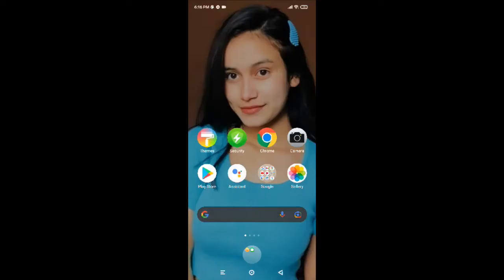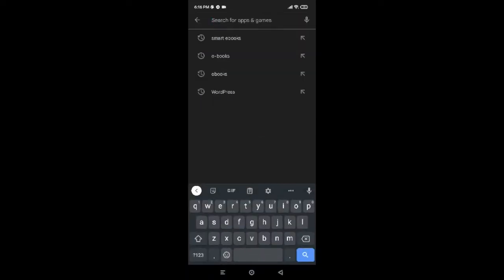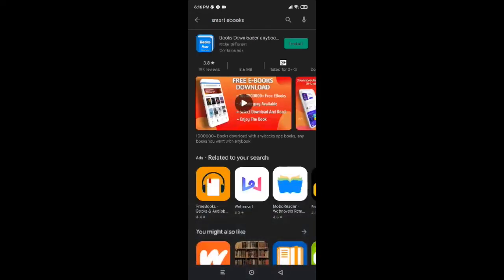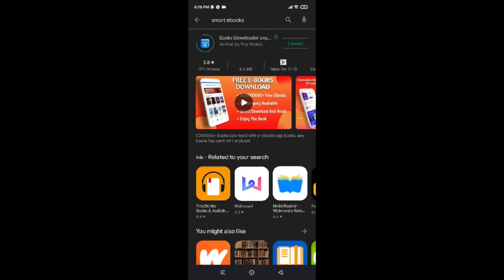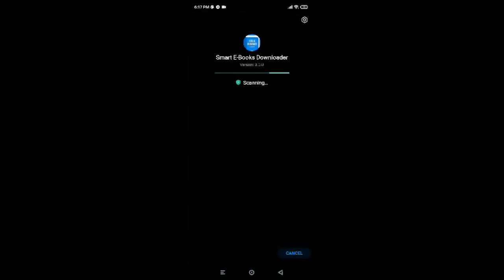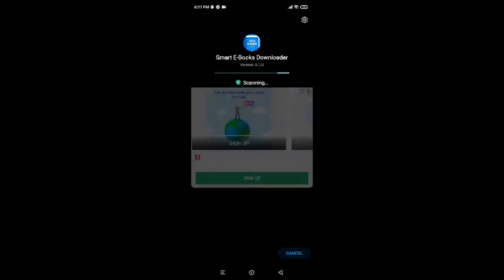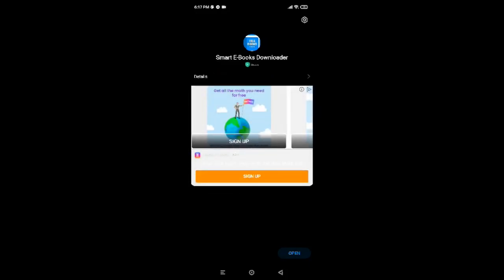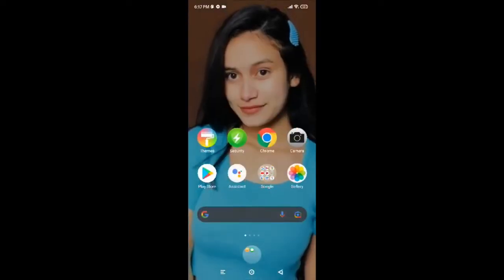How to Download ebooks App on Android Phone? Login Helps Tutorial